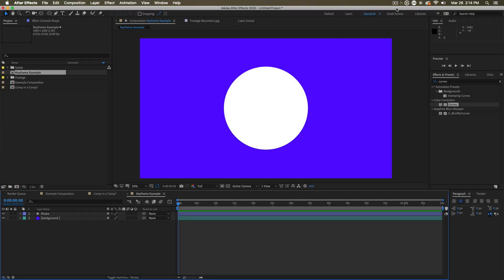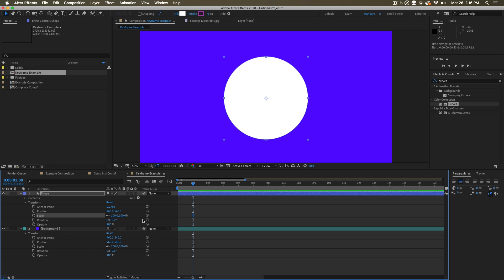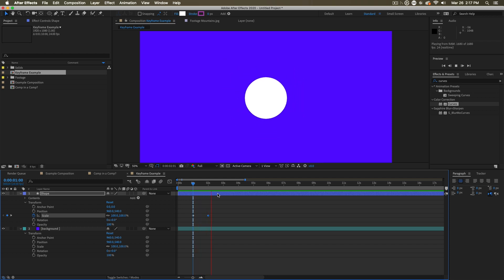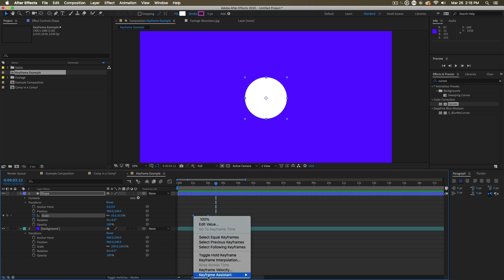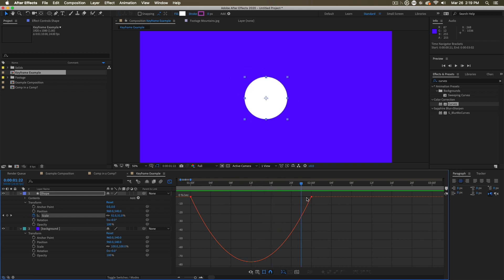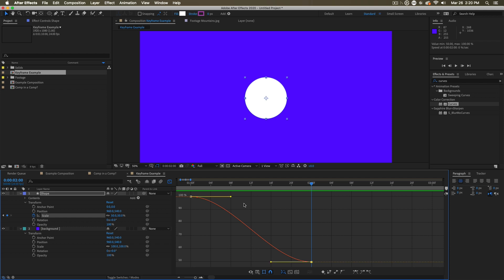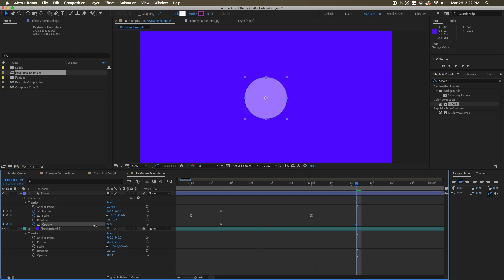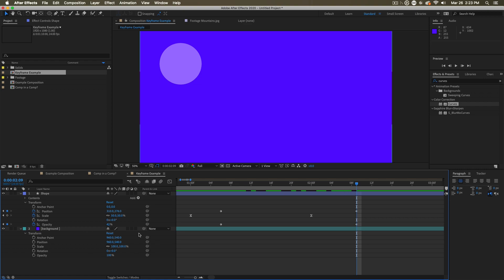Learn From the Pros | Working With KeyFrames - Evan Abrams | Adobe Creative Cloud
Part Five of our Learn from the Pros series for After Effects continues as Evan Abrams demonstrates animation principles in the timeline. Learn how to set keyframes, using the Graph Editor, easing your animations in and out, and more.